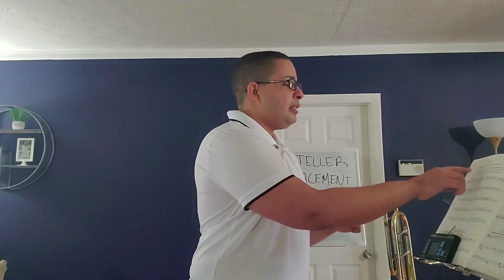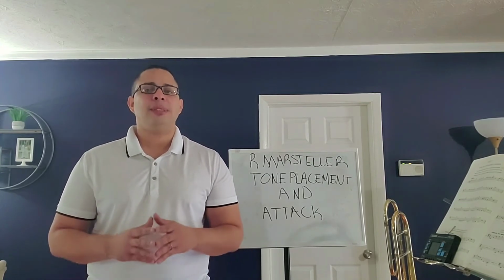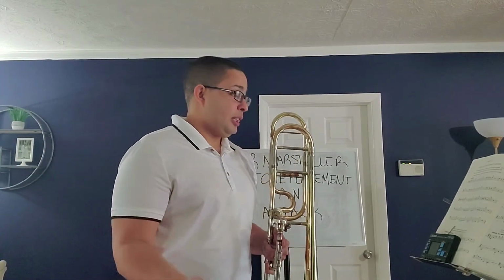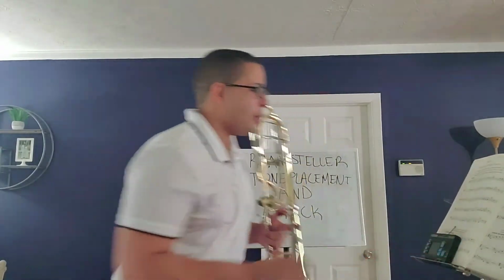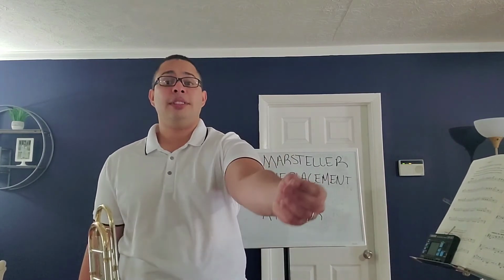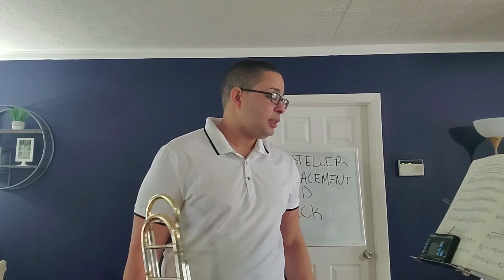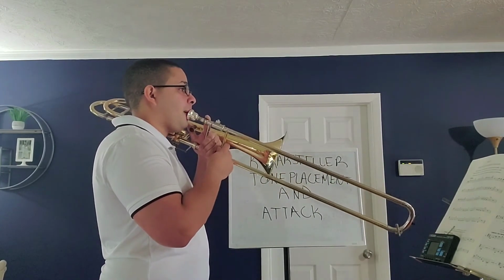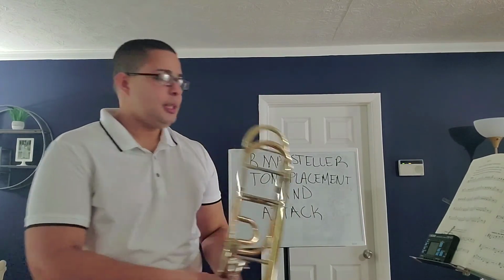Robert Marsteller: Tone Placement and Attack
In this new video I am discussing the first topic from the book of Robert Marsteller: Basic Routines for Trombone. The objective of this topic is to establish a gentle attack, a healthy mezzo forte and a steady air flow. Once that is established, we can apply those concepts into our posture, slide movement, our movement throughout the partials, and dynamiques.

If you want to discuss this topic further, don't hesitate to contact me on Facebook and Instagram @tromborican or in tromborican.com . I have new spots to my online low brass studio and I post new videos every Tuesday.